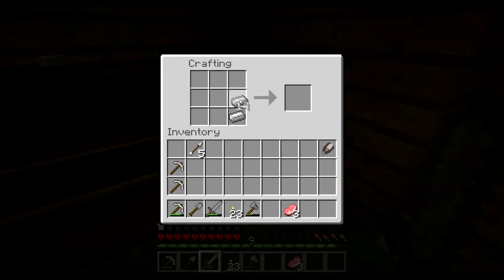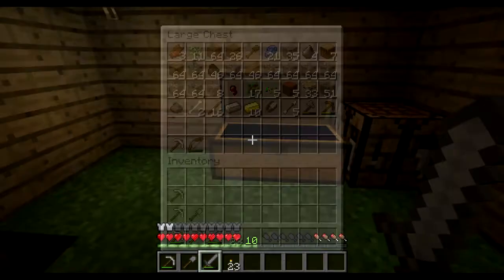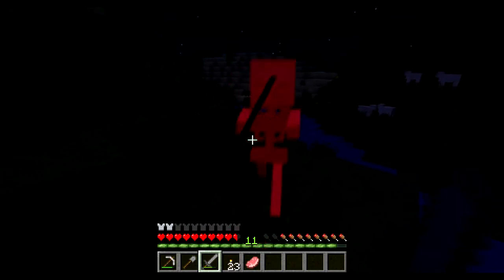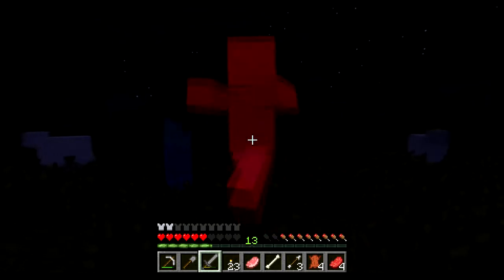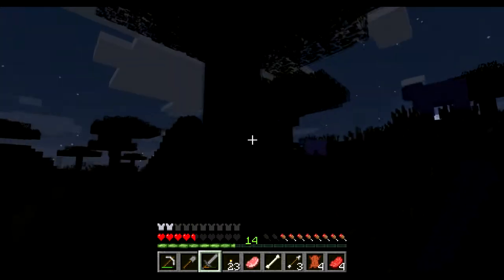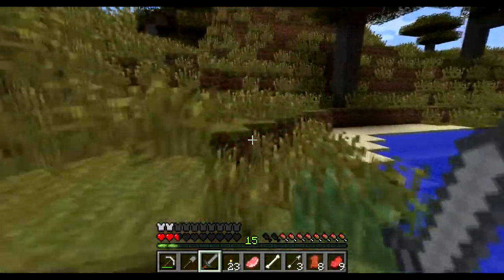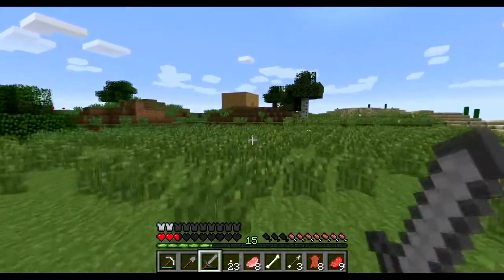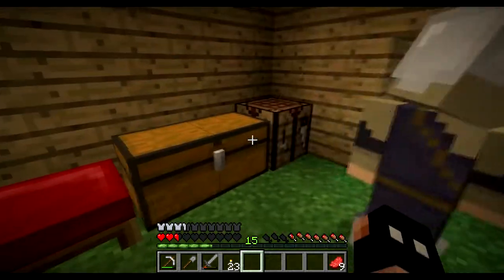Minecraft - The Return Part 6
Back from the dead, it's SeamsRock and Zorpike returning to Minecraft for the first time in almost 2 years!

Buckle your seatbelts, folks. It's The Return.